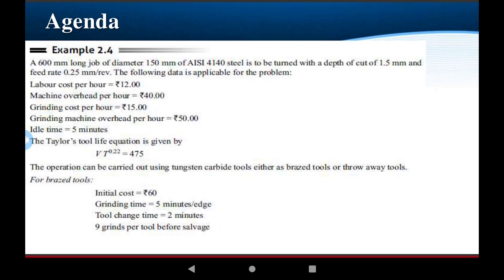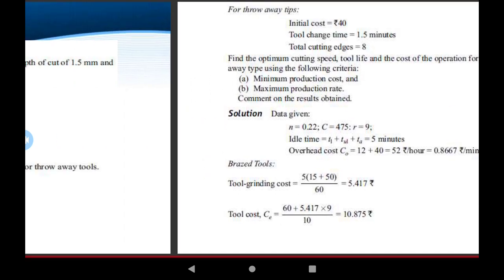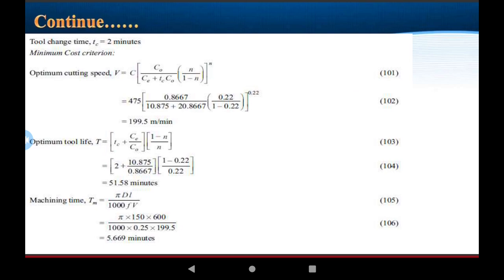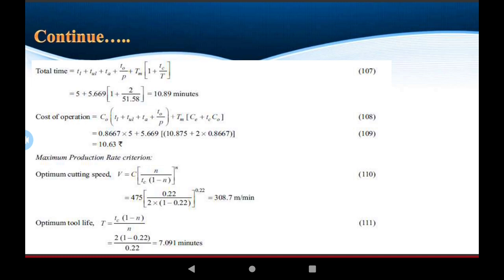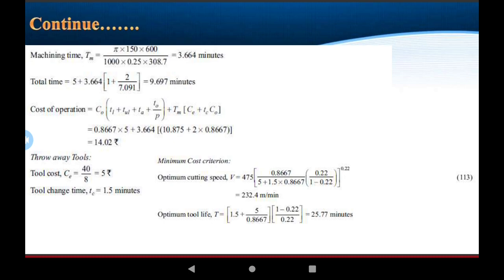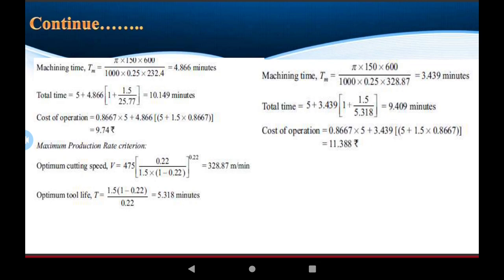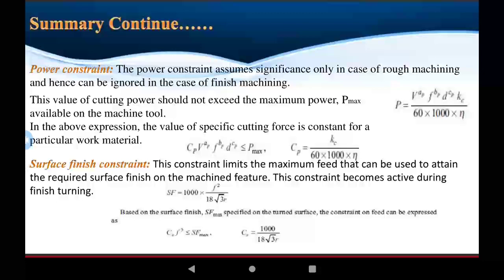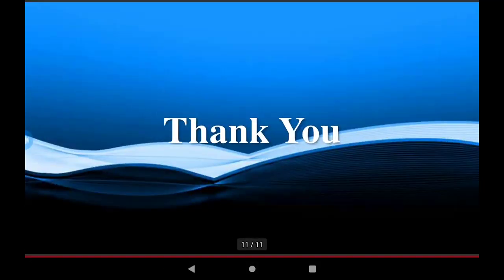15.UNIT- Solution Numerical Problem Taylor Tool Life Equation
15.UNIT - Solution numerical Problem Taylor Tool Life Equation